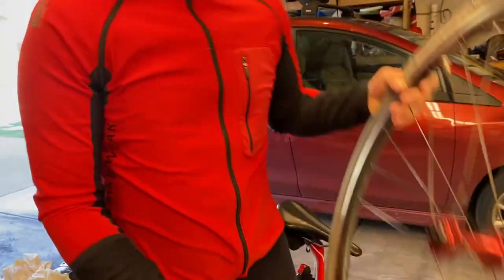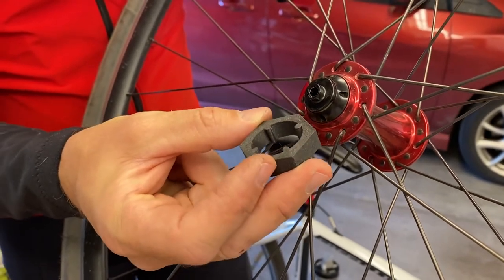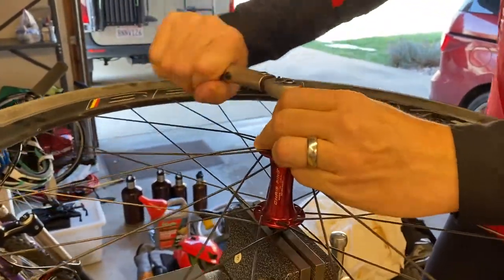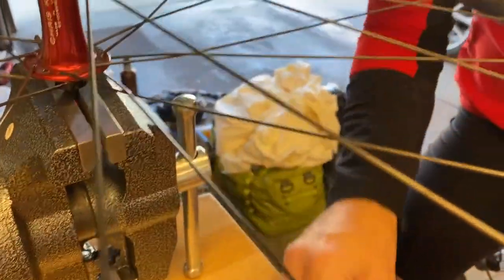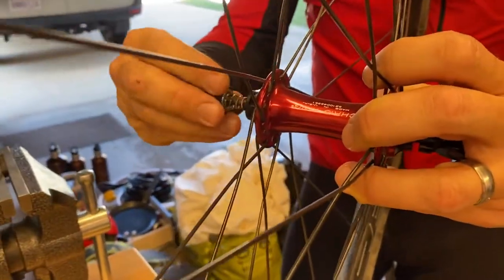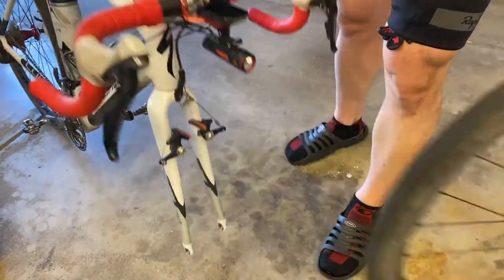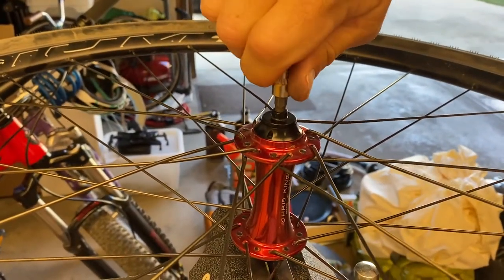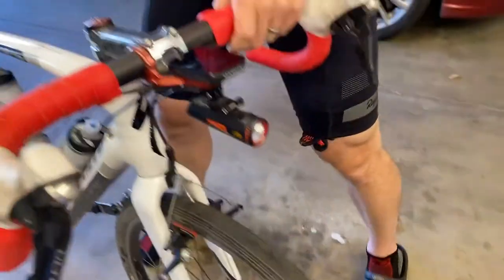3D Printed Chris King Cone Adjusting Tool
Adjust your Chris King or similar hub bearing pre-load with this simple 3D printed part.
Be sure to hold the adjusting tool in place while tightening the hub to 12.4 Nm.